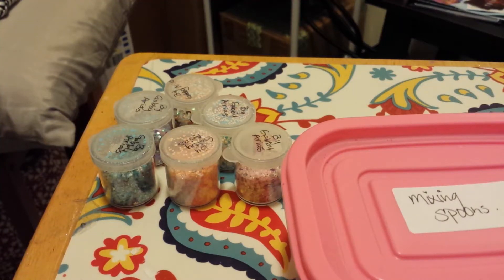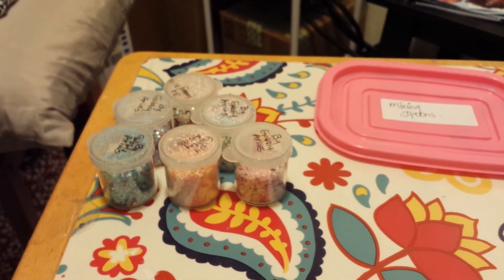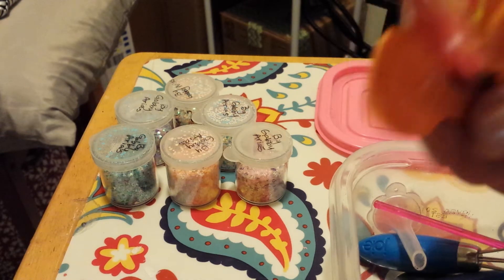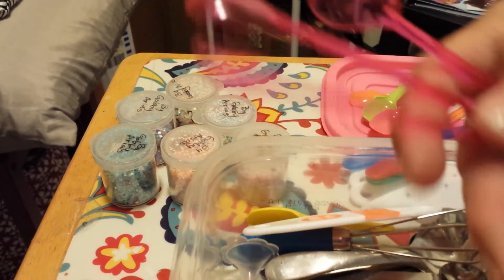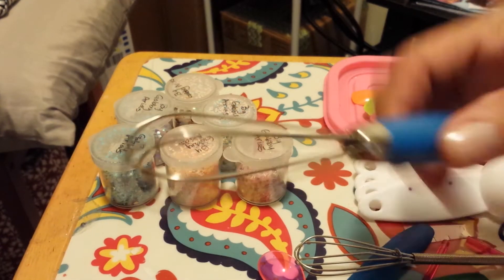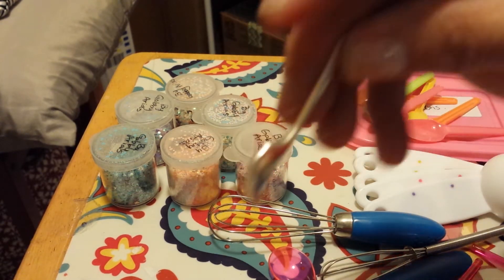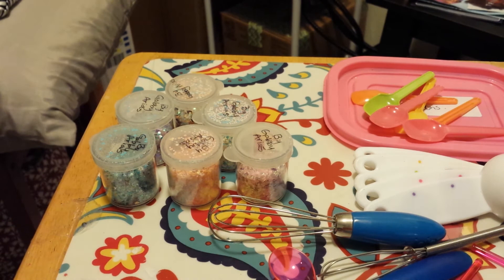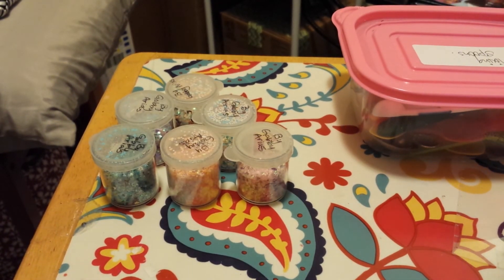A little extra goodies from Gabby ♡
Again Thank you so very much  Gabby.  You are too kind